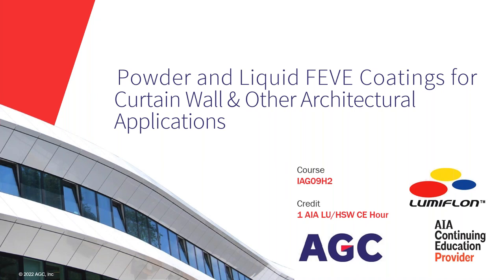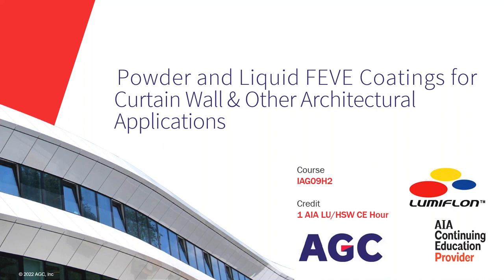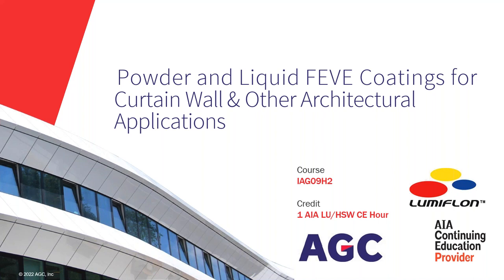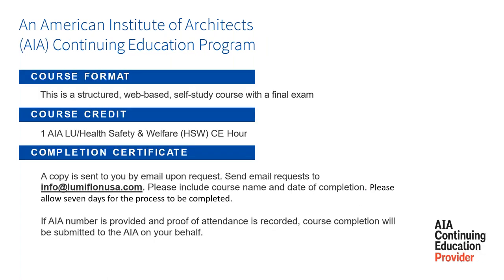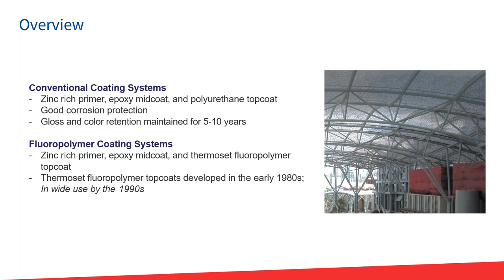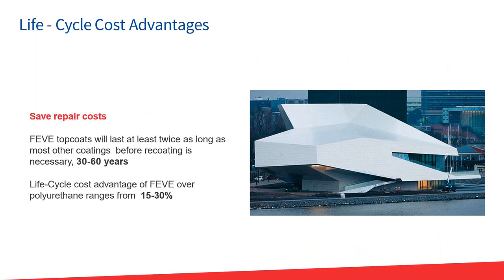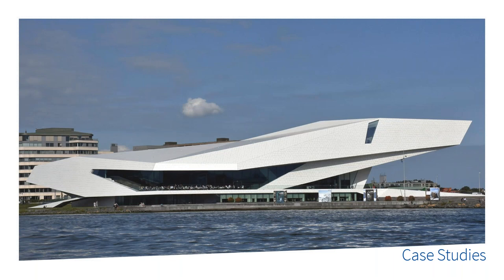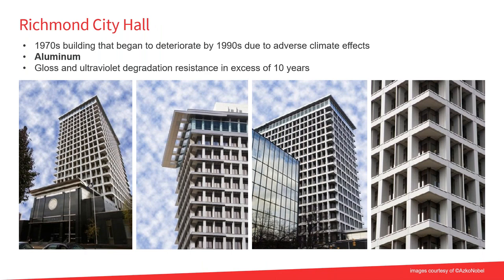Powder and Liquid FEVE Coatings for Curtain Wall & Other Architectural Applications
In this one-hour webinar, we will discover the strengths and advantages  of FEVE fluoropolymer topcoats for curtain walls, windows, and other architectural elements, as well as maintenance re-coating of existing finishes. We will evaluate the lifetime effects of weathering on different coatings and review coating performance tests including accelerated weathering and real-time weathering. We will also assess the life-cycle cost advantages and sustainability  benefits of FEVE topcoats despite their higher initial cost compared to other topcoat formulations.

Learning Objectives
1. Discuss the differences between conventional and high performance FEVE coating technology, as well as considerations when selecting a coating system, and the application and performance characteristics of FEVE coating systems
2. Discuss real-time and accelerated testing of FEVE coatings that demonstrate their proven performance in terms of corrosion resistance and color/gloss retention
3. Quantify cost and environmental considerations of FEVE coatings regarding life-cycle and the LEED v4 rating system
4. Review real-world applications and proper specification guidelines